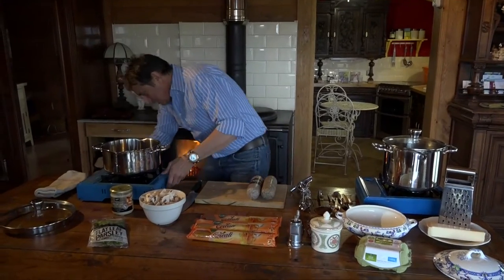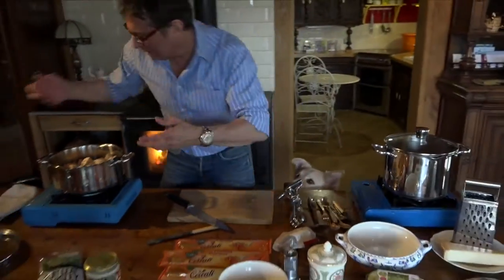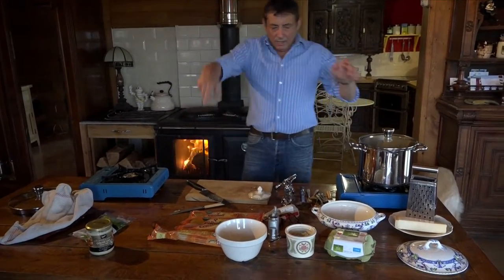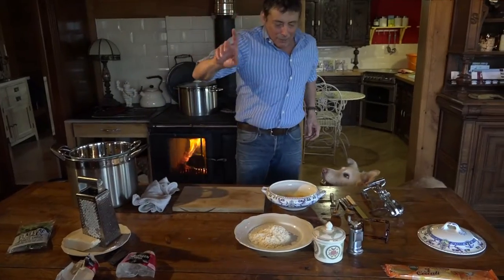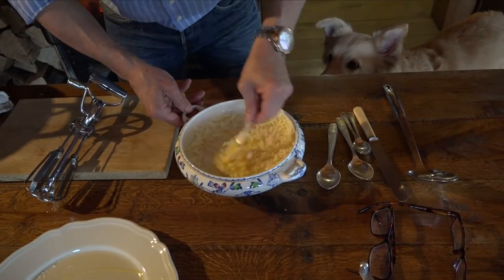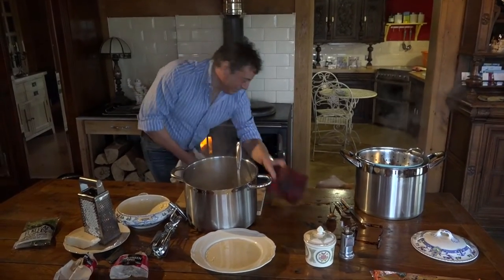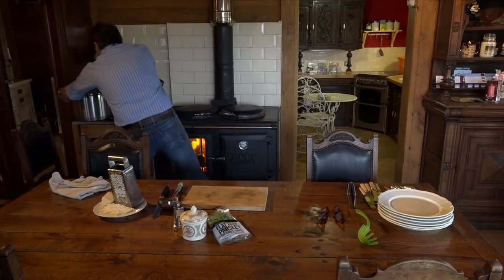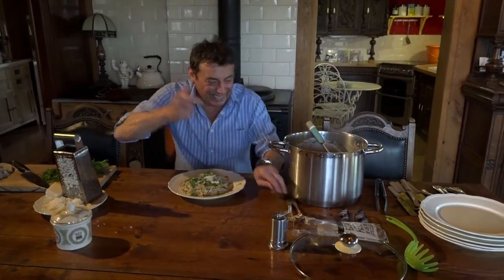Haggis & Spaghetti Carbonara - Carefree Cooking Se 2, Ep 3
Cooking Channel - Series 2 - Episode 3

Freestyle Cheffing - Haggis & Spaghetti Carbonara

This is the first of a weekly video of some freestyle cheffing, each recipe has some base ingredients then the rest is freestyle, they have been filmed with a hint of humour and any mishaps are left in just like real life.
The amounts are guessed and sometimes the cooking is as well, cooking is supposed to be fun and most of all good to eat, there is no fine dining or fancy technics. So we can learn together and make good food.